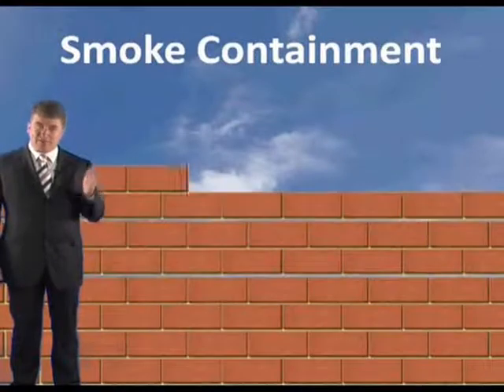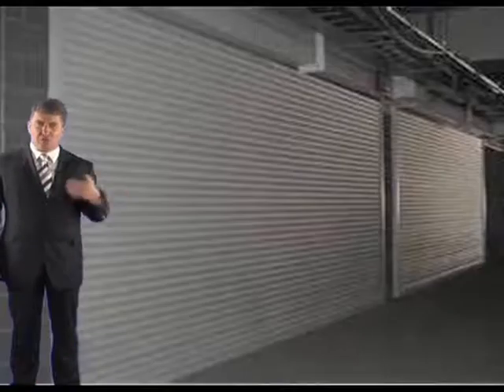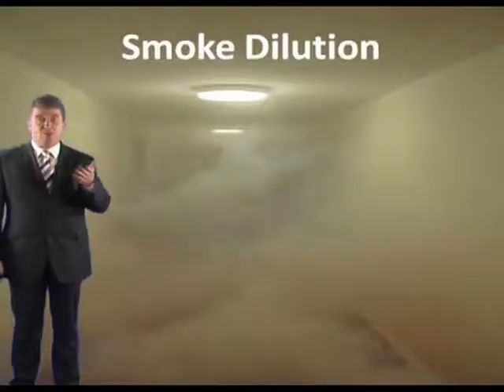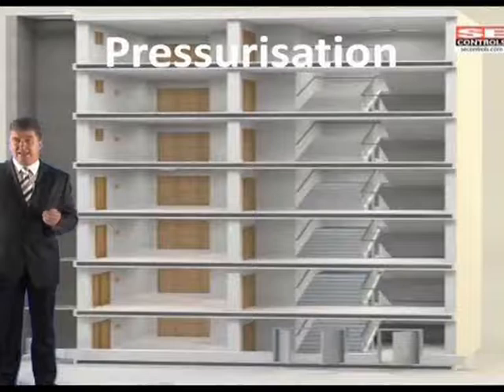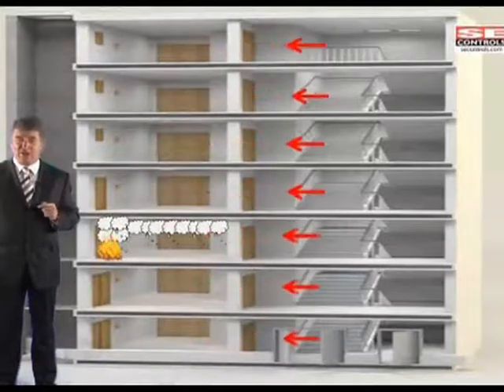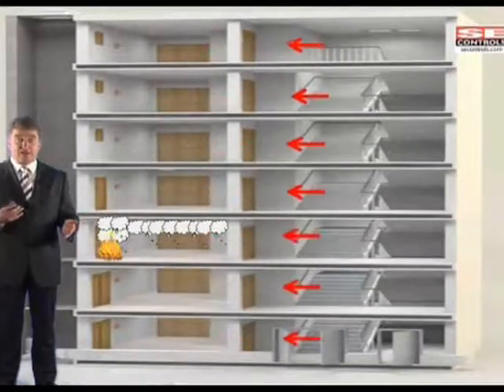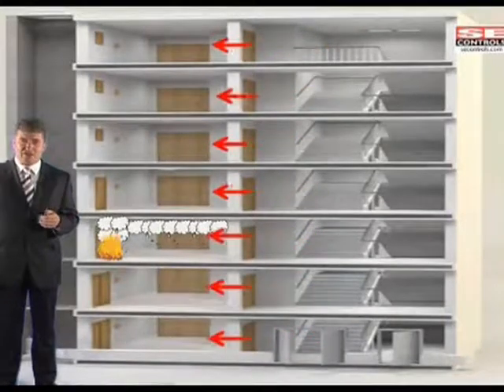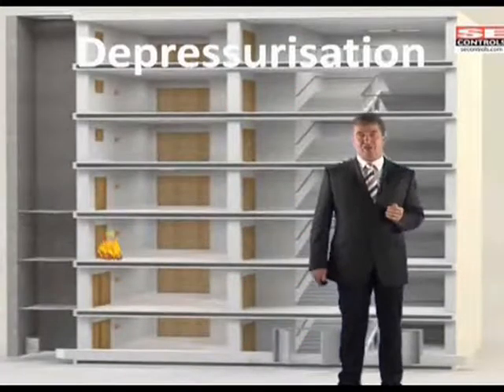fire service unit 4 23 F8 768Kbps YouTube